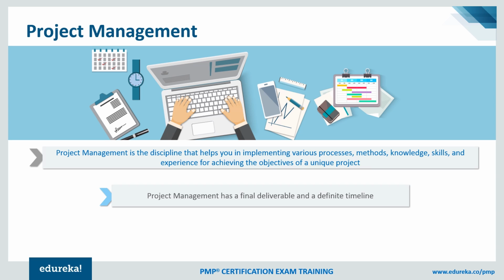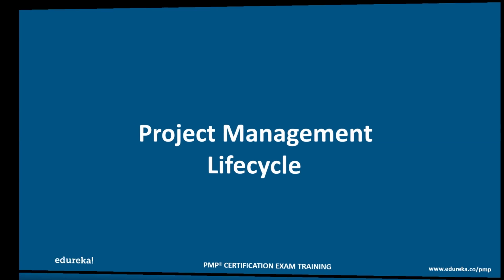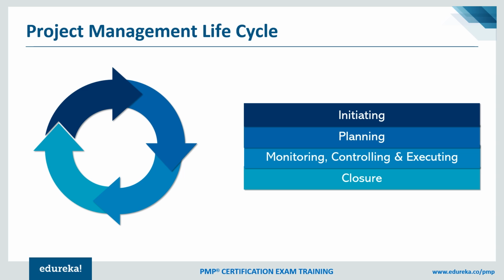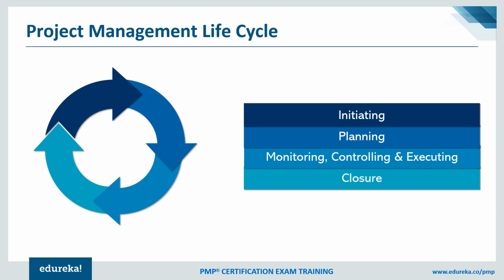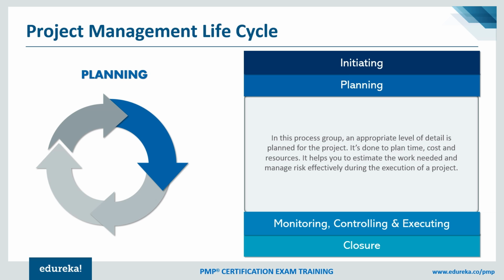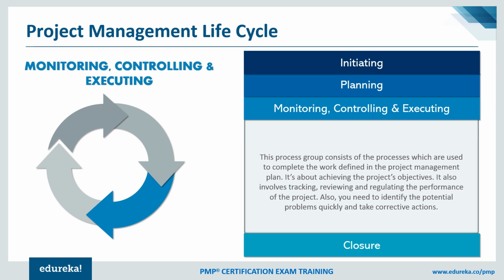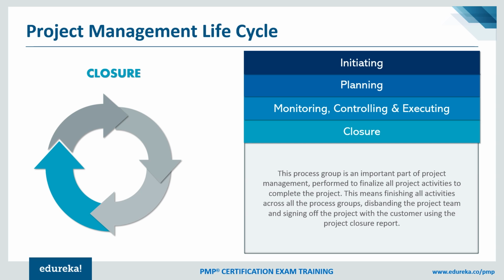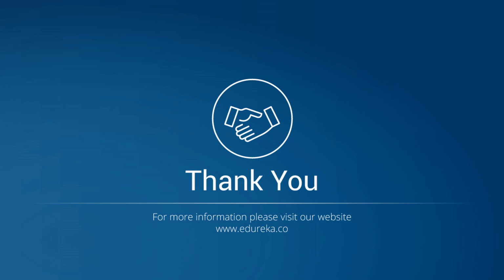Project Life Cycle | Phases of Project Management Life Cycle | PMP Certification Training | Edureka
This Edureka tutorial on  "Project Management Life Cycle" will give you a complete insight into the various phases of a project life cycle. Below are the topics covered in this tutorial:
0:29 Project Management
5:24 Project Management Life Cycle
11:59 Initiation
12:28 Planning
15:01 Executing
16:39 Closure
17:45 Activity Level

1. This is a 4 Week Instructor-led Online Course.

2. We have a 24x7 One-on-One LIVE Technical Support to help you with any problems you might face or any clarifications you may require during the course.

3. At the end of this course, you will be awarded a 35 Contact Hours certificate that is mandatory to apply for PMP® examination.